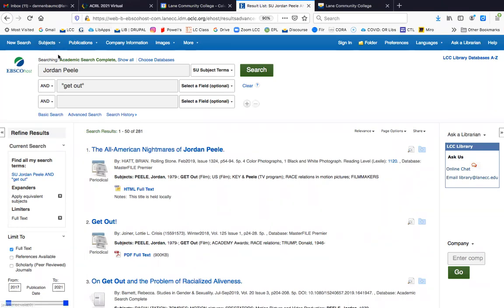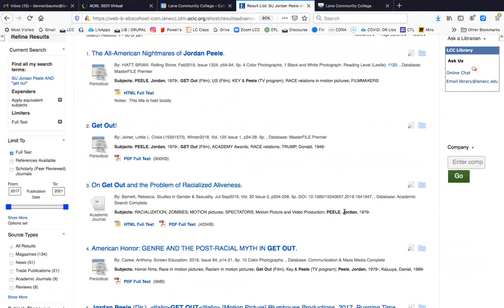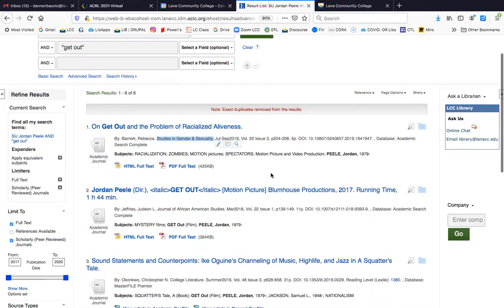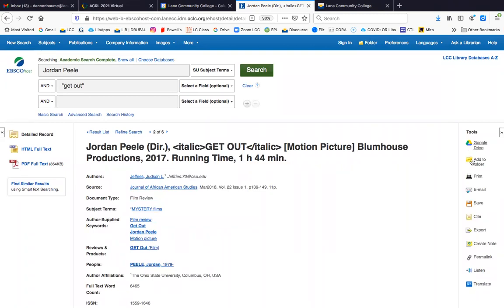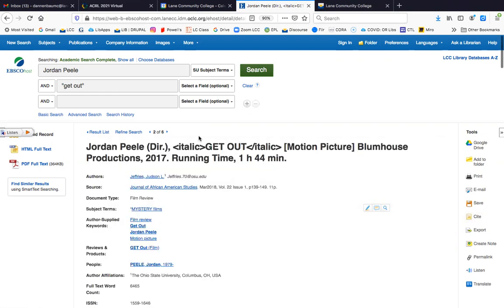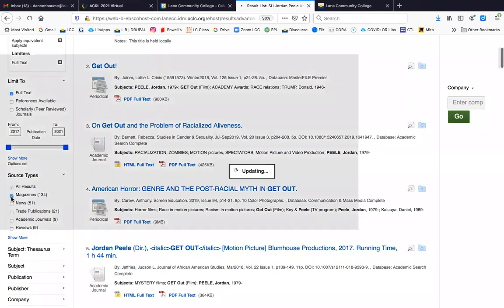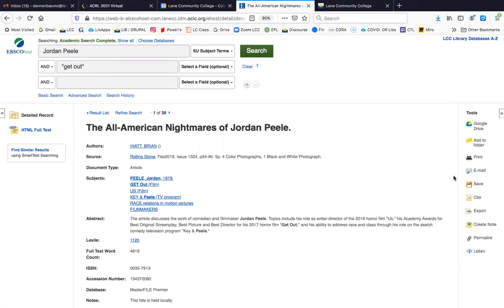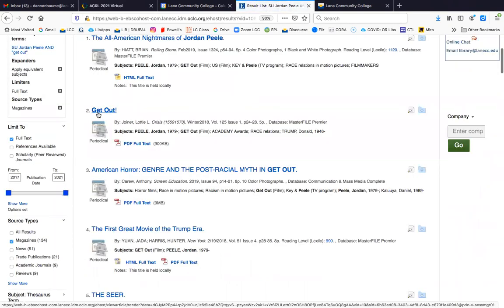LCC Library: Narrowing Search Results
This is a short video from the LCC Library demonstrating how to narrowing results in an EBSCO research database.